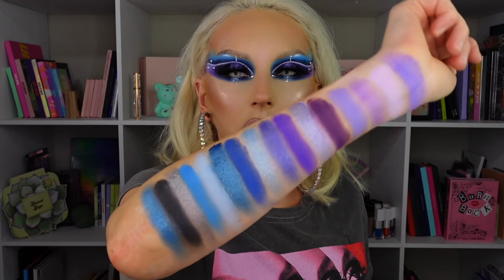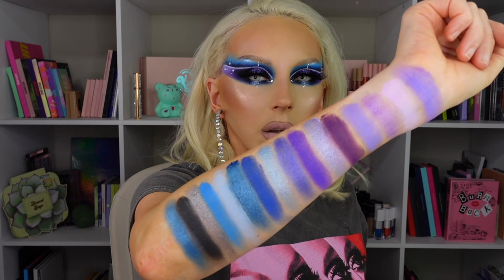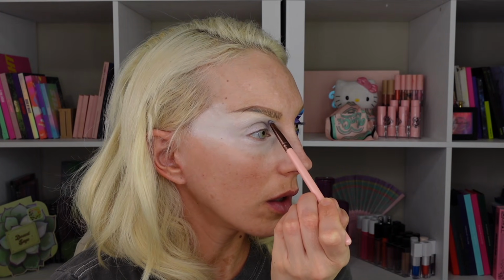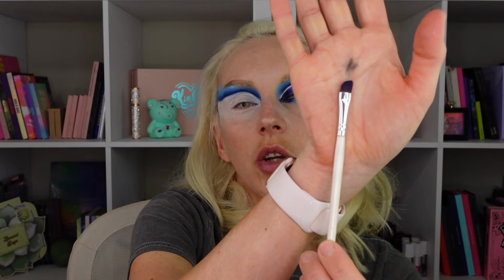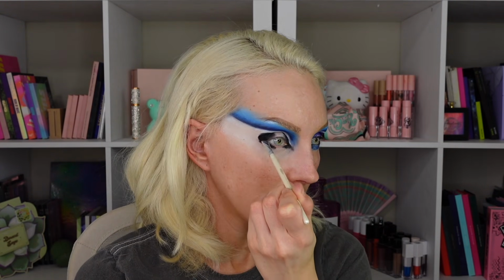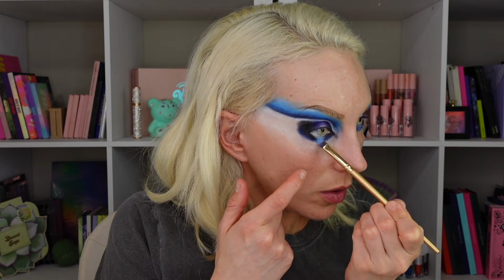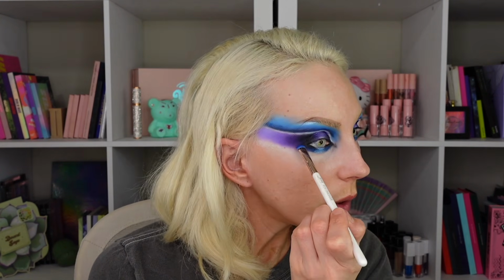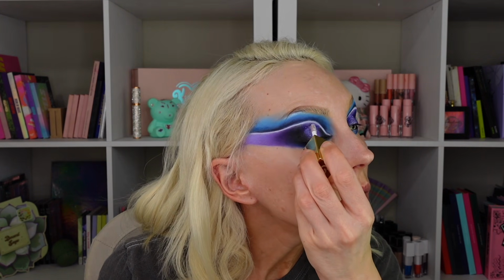BEAUTY BAY NEW MAKEUP, MIDNIGHT PALETTE REVIEW, SWATCHES, TUTORIAL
I parked up both Beauty Bay palettes Midnight and Earthy.  This is my review of the Midnight palette.  My fave colors for sure!